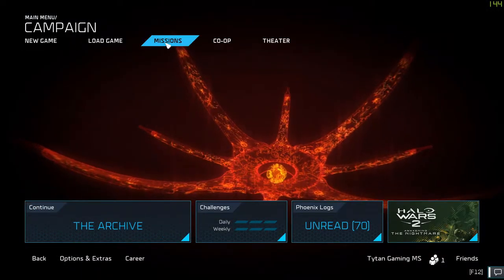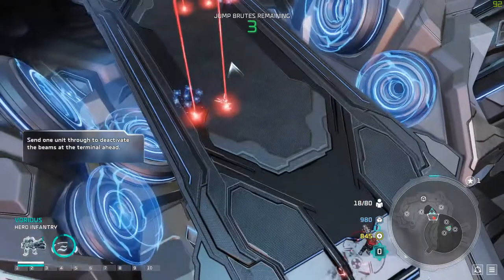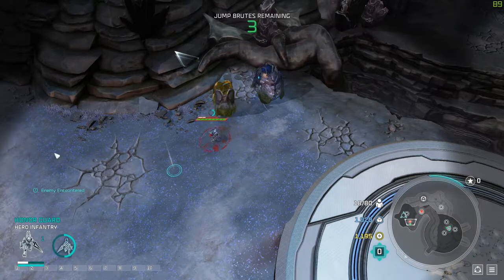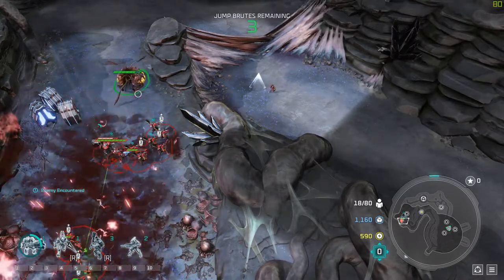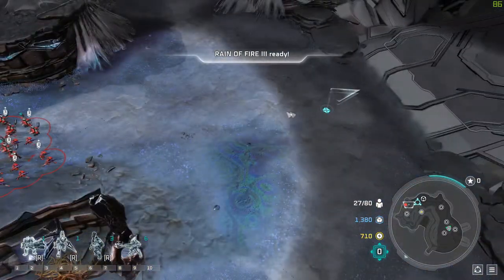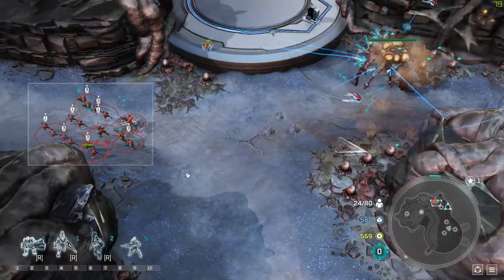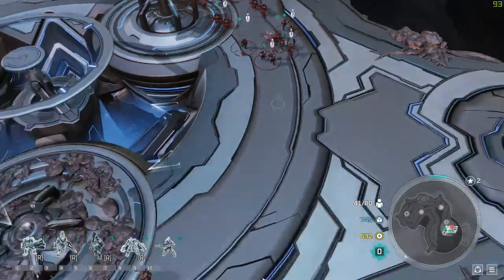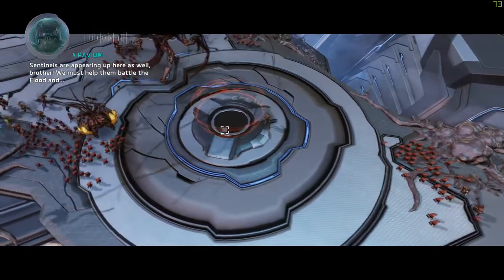Tytan Plays | Halo Wars 2: Awakening The Nightmare | PC | Ep 18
My PC:
-CPU: AMD Ryzen 3700x
-RAM: 16GB Corsair Vengeance RGB @3600Mhz
-MB: MSI MPG X570 Gaming Pro Carbon WIFI
-GPU: Nvidia GTX 1060 6Gb
-SSD 1: Samsung 860 Evo 250Gb
-SSD 2: Samsung 860 Evo 500Gb
-HDD 1: WD Blue 1Tb
-Case: Corsair Obsidian D500
-Keyboard: Corsair K95 RGB Platinum
-Mouse: Corsair Scimitar RGB
-Mic: Rode MT USB
-Cam: Logitech 920
-Headset: Corsair HS50